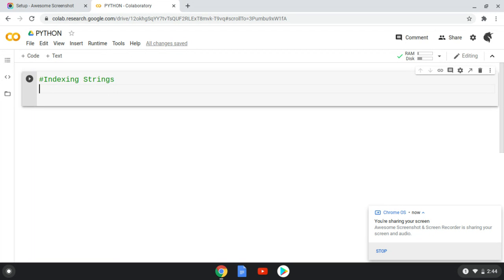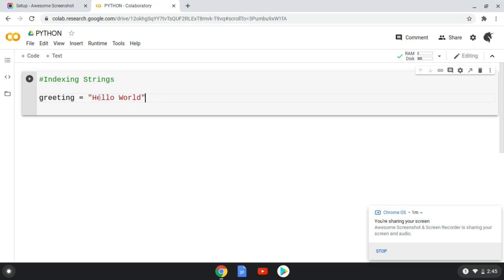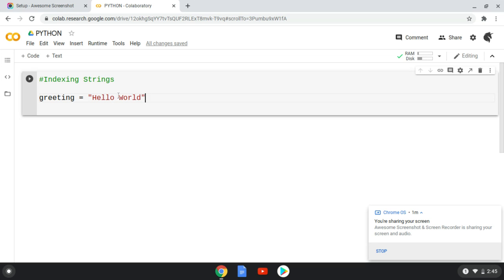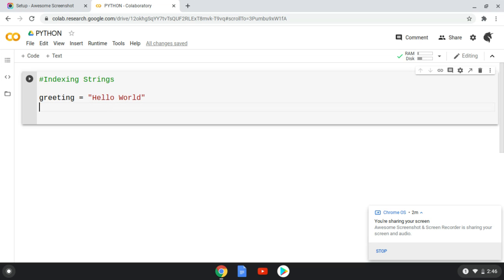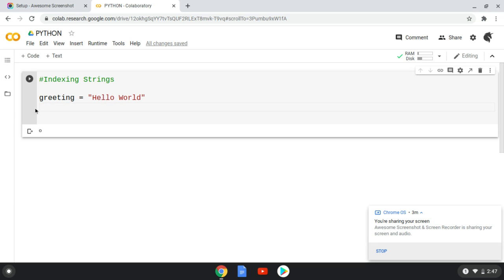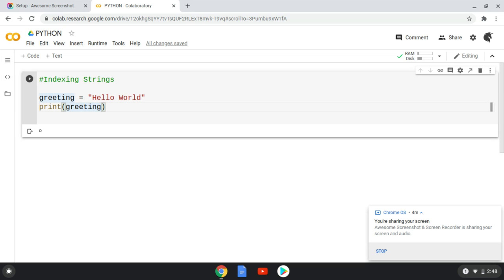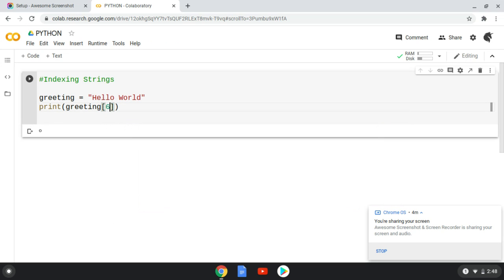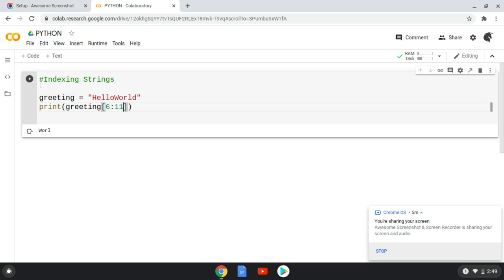Indexing Strings || Python for BEGINNERS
Hey guys! In this video we went over indexing strings. Indexing strings is an important concept to learn in Python, and it helps when you use things like loops and lists in your code (tutorials for those concepts will be out soon!). In this video we used the concept of indexing strings in print statements.